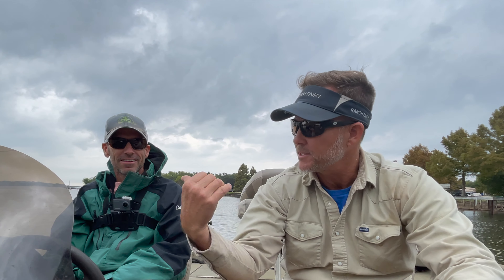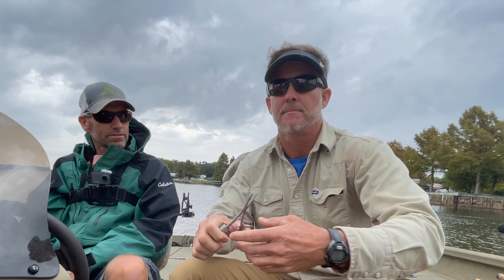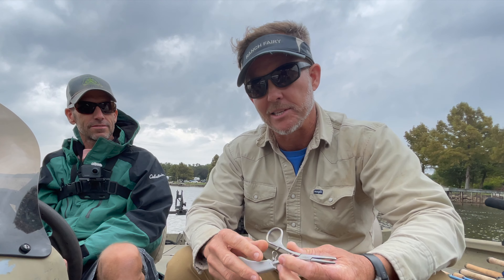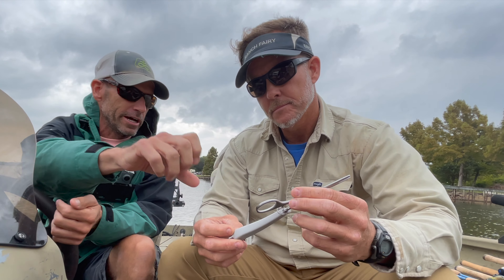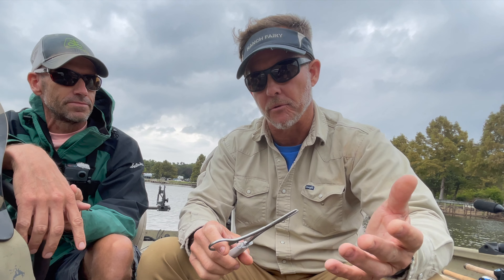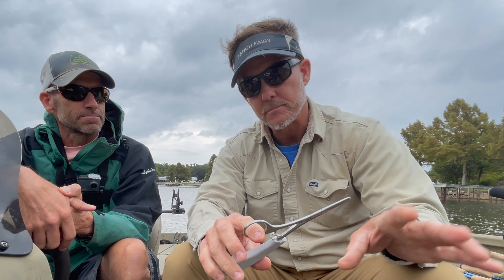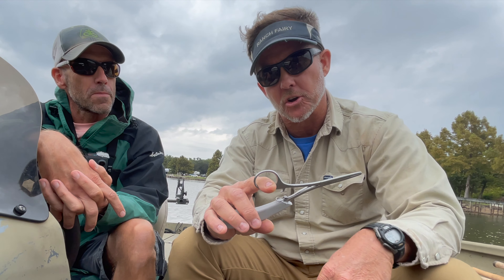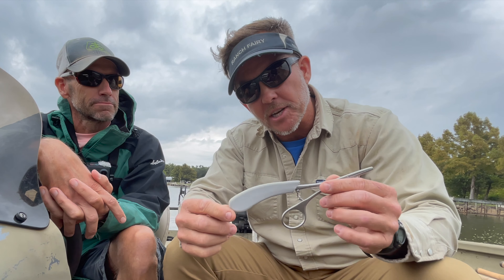Lake Fork Guide Hookout Review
Went fishing with Gary Paris at Lake Fork and found some super easy hookouts for man hands!